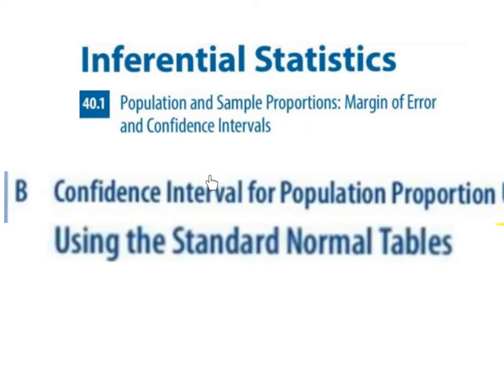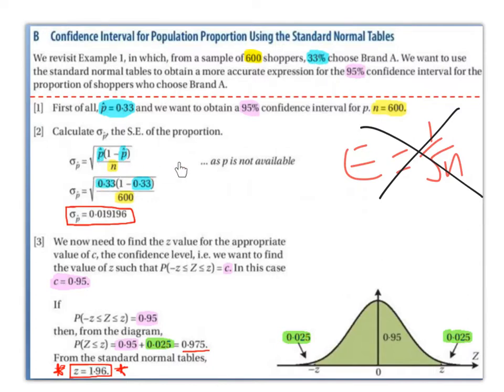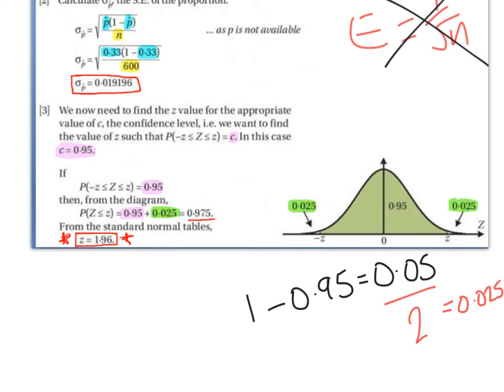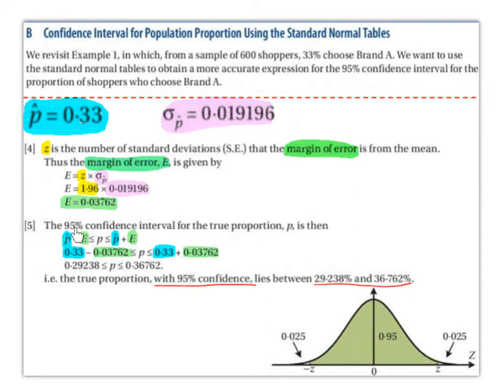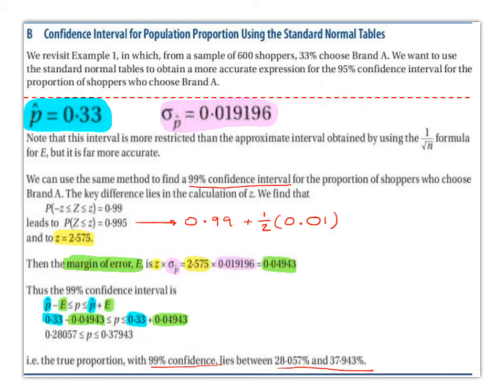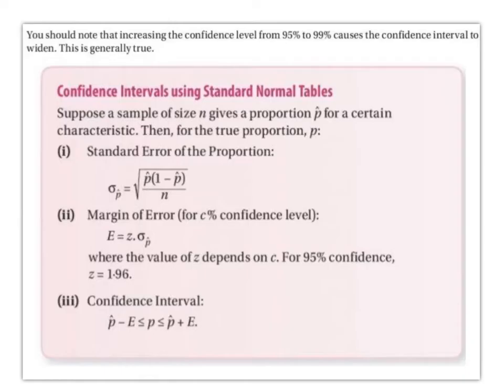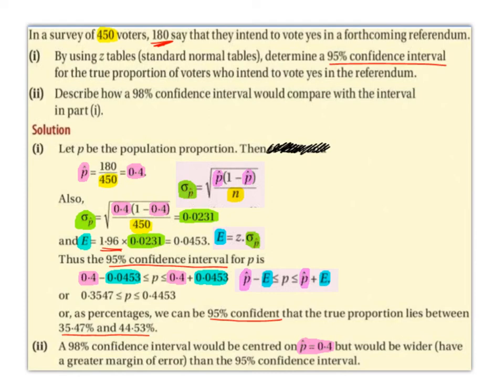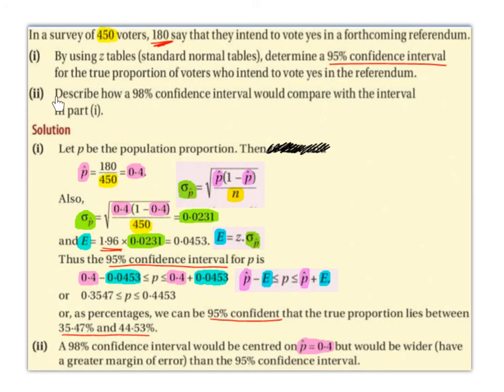LC HL confidence intervals